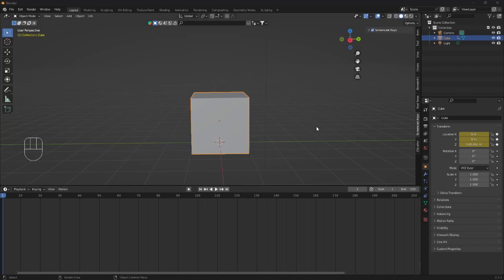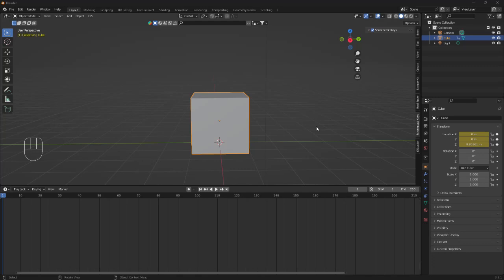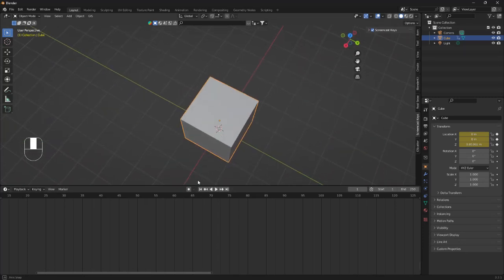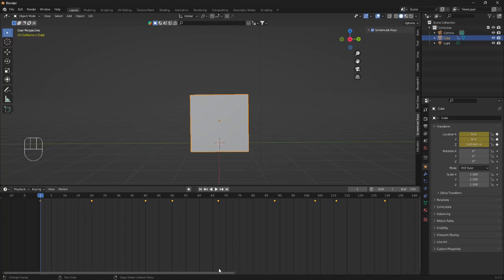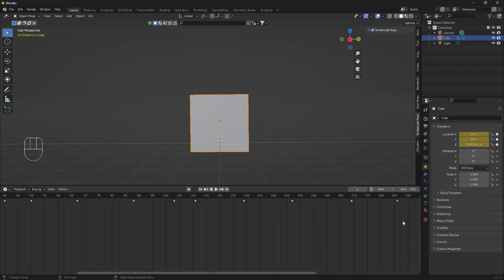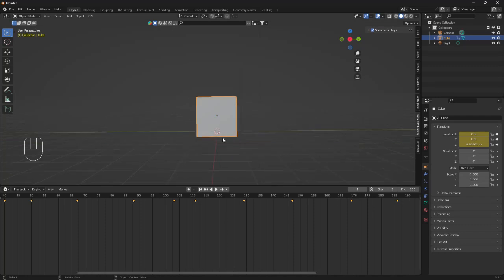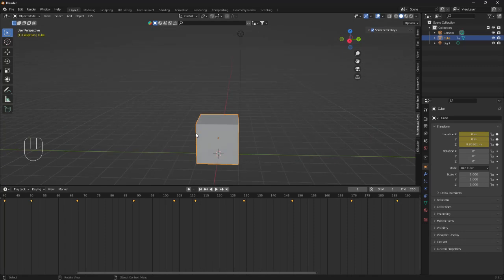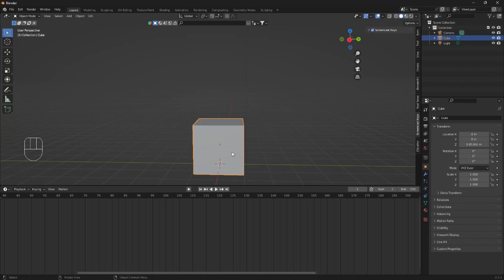Keyframes disappeared in Blender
How to see your keyframes in Blender.